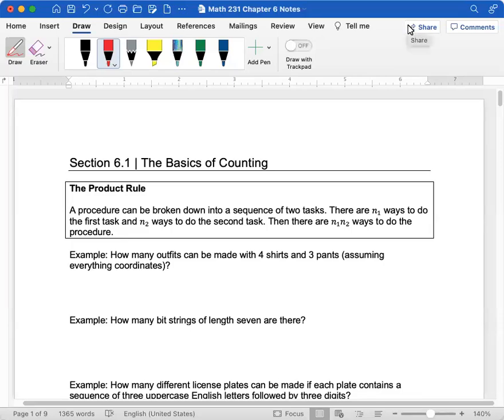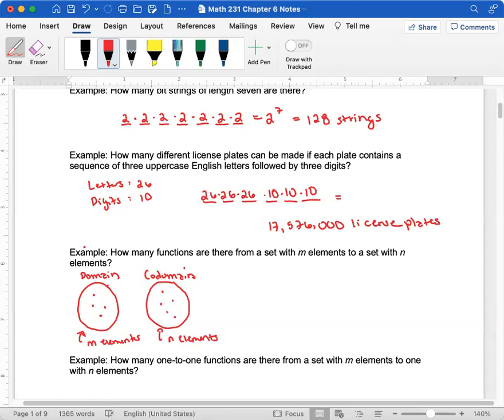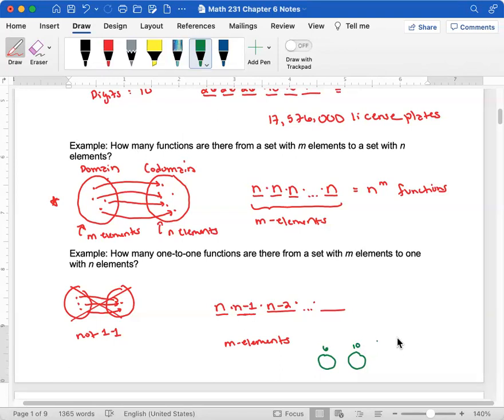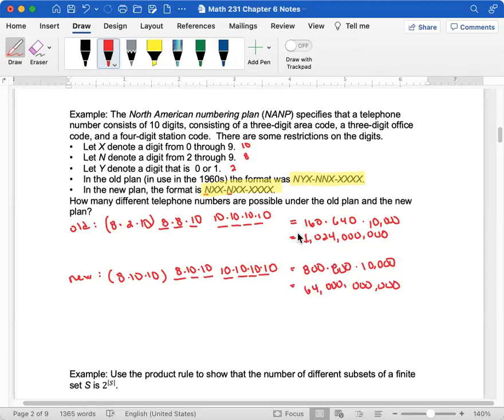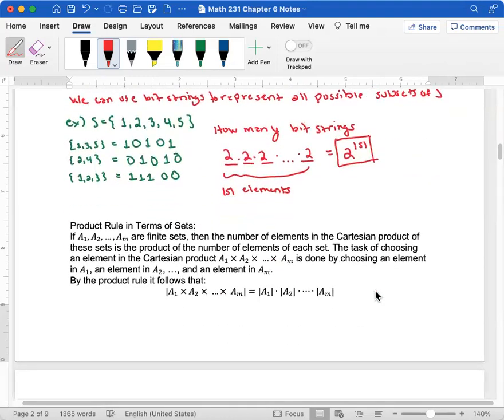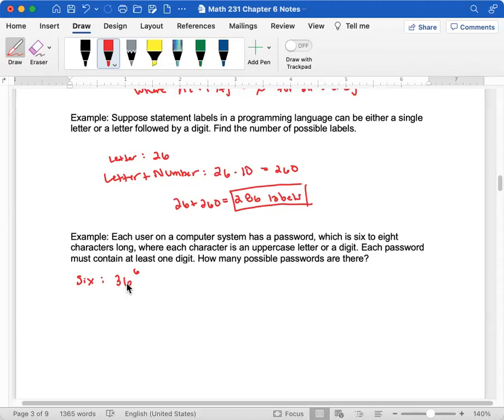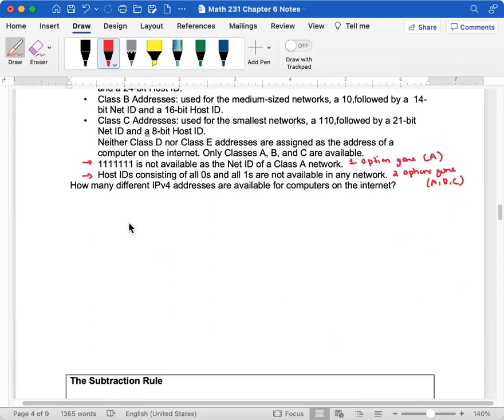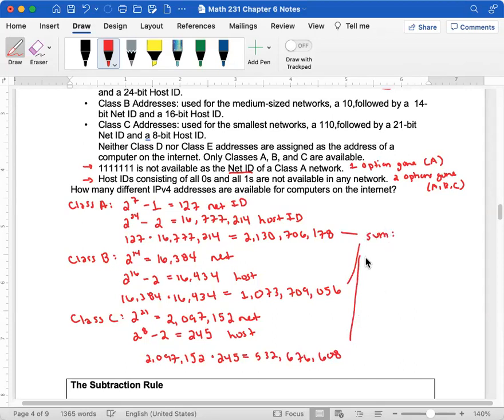The Product Rule and The Addition Rule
Counting techniques part 1